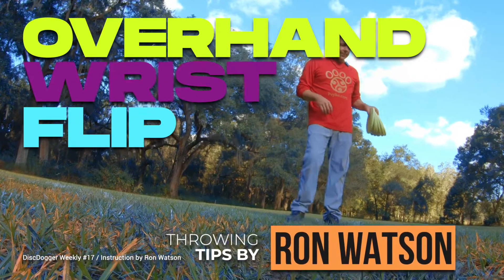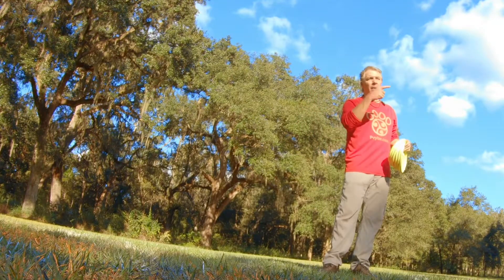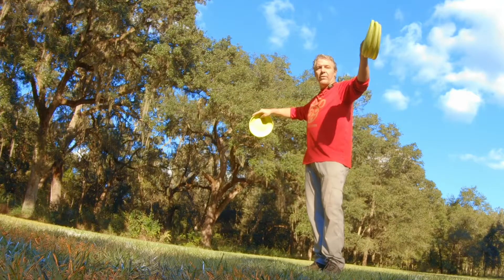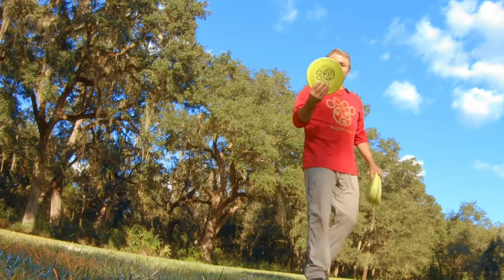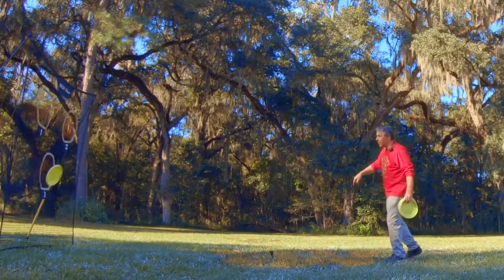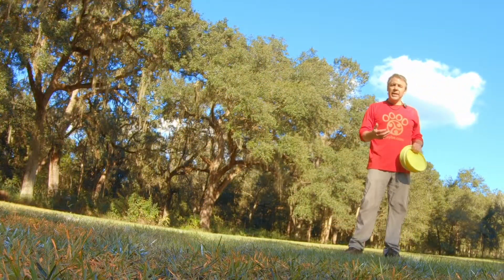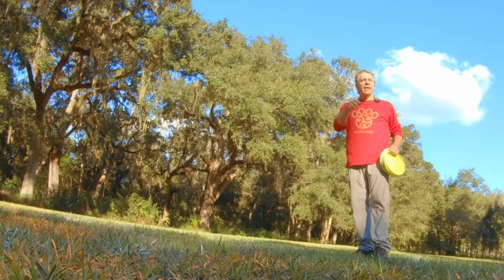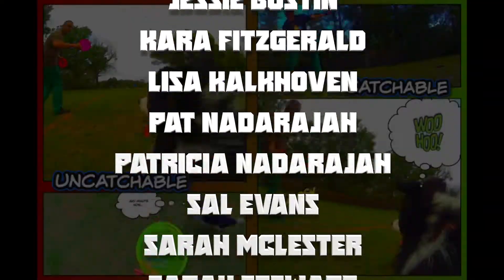Overhand Wristflip Disc Instruction by Ron Watson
Ron Watson teaches the Overhand Wrist Flip throw.

This throw is a basic creative release that is common in disc dog freestyle. This lesson focuses on grip, increasing spin, and precision and accuracy.

✌️🥏Peace & Happy Jamming🥏✌️